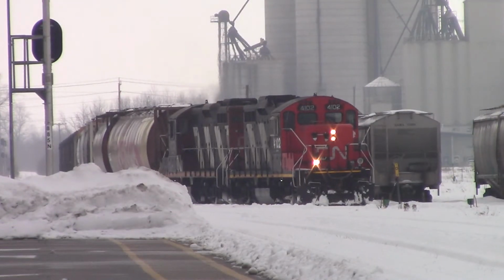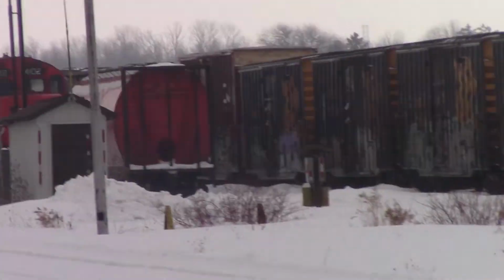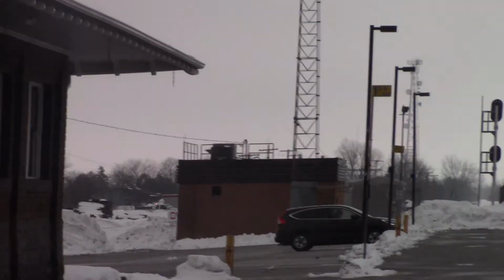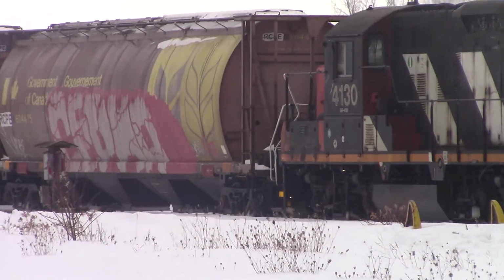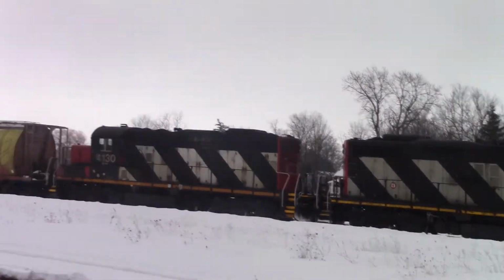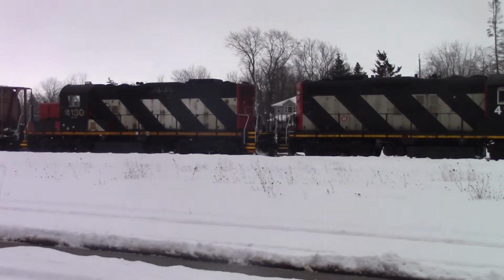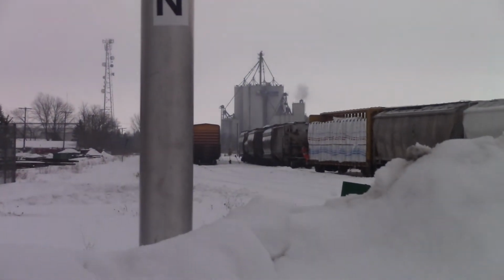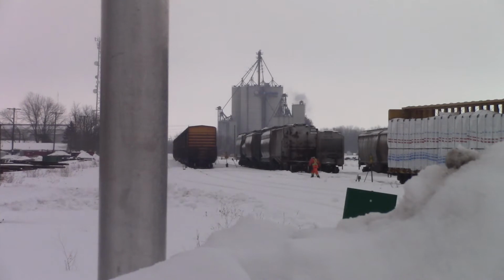They're back! CN 568 February 22, 2021